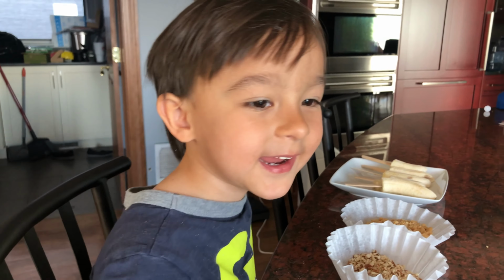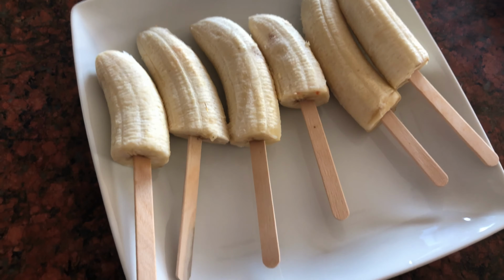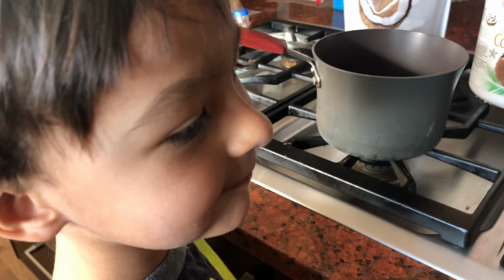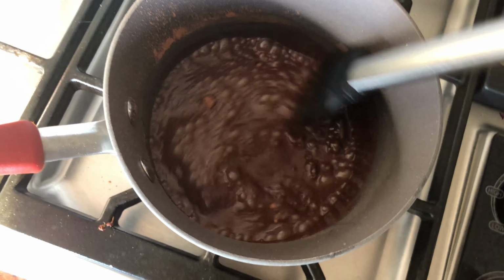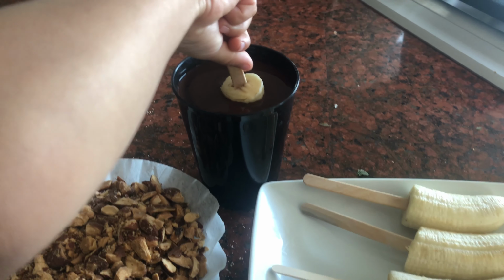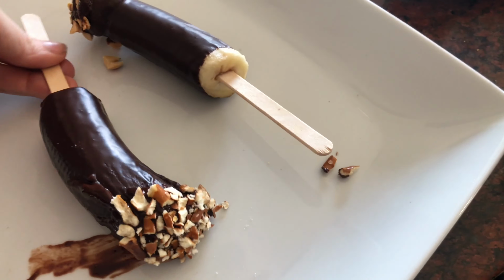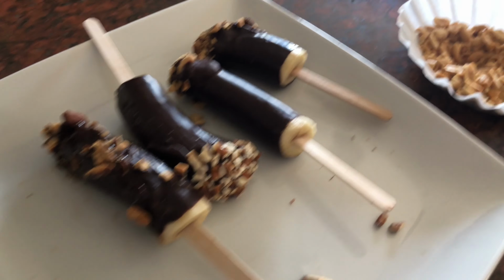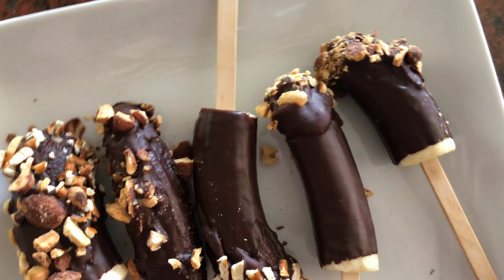Make Chocolate 🍌 Covered Bananas! Toddler Cooking Fun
Have fun watching Ishaun make chocolate covered bananas with cocao powder! Best treat for kids and toddlers. Simple healthy ingredients for a sweet treat or dessert. Child fun and learning with Ishaun.